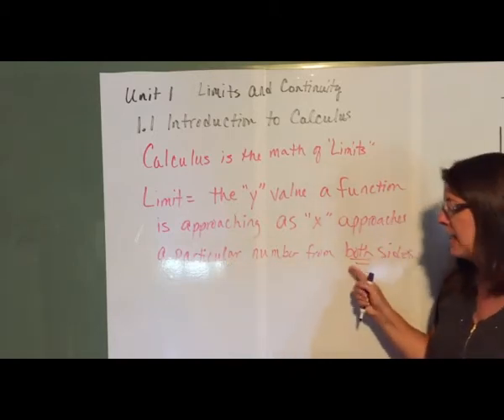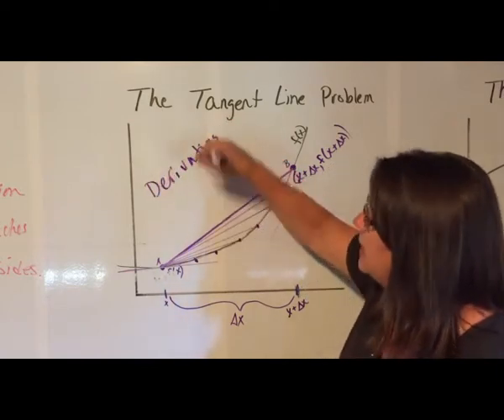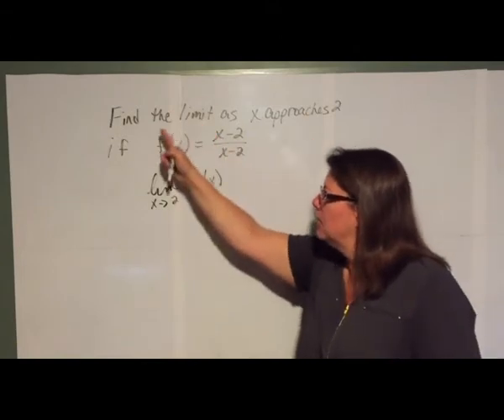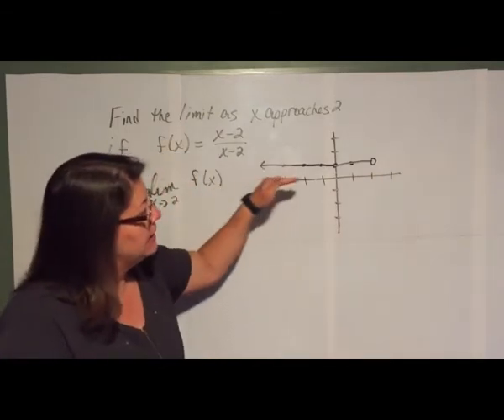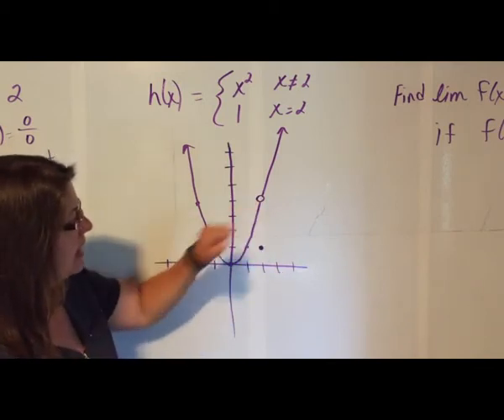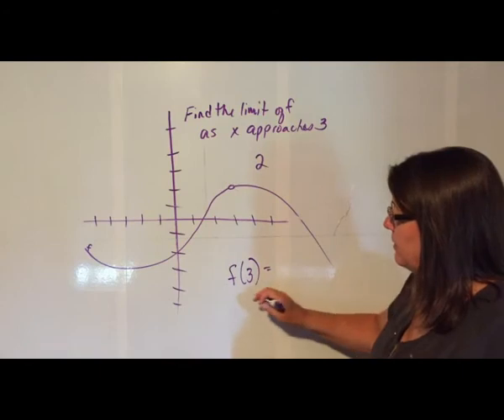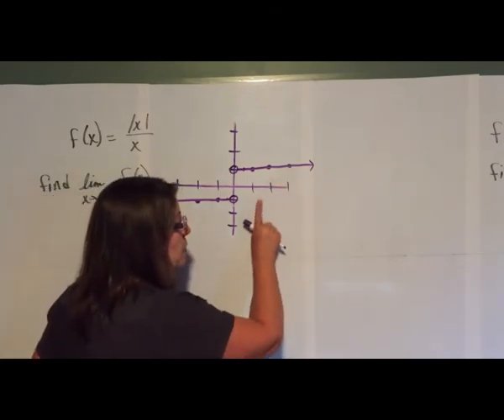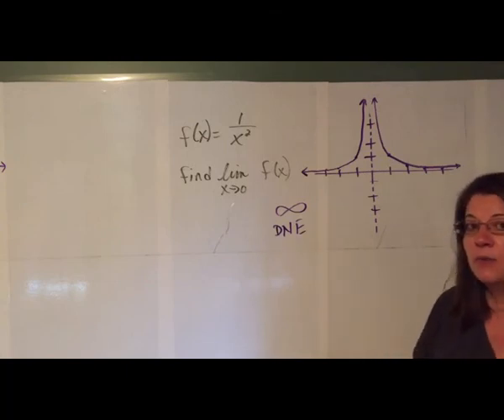APCalc1.1: Intro to Calculus and Basic Limit Principals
Introduction to 3 common topics in Calculus:  Limits, The Tangent Line Problem, and Area Under A Curve. Introduction to basic limits and limit notation.  Understanding that the limit as x approaches a value may be different than f(x). Stressing the limit must be the same from both sides in order to exist.  What is  indeterminate form?